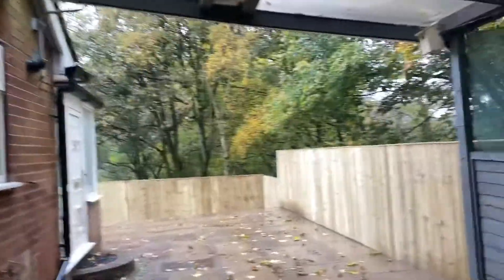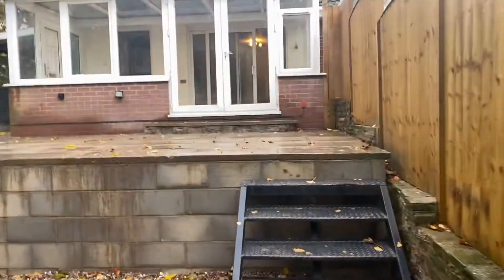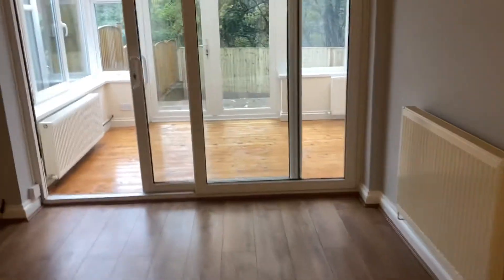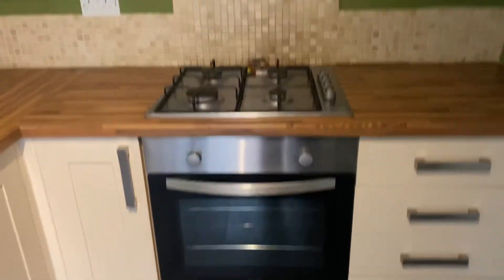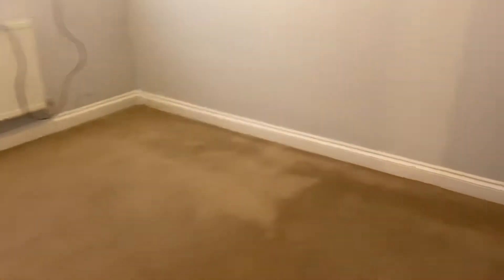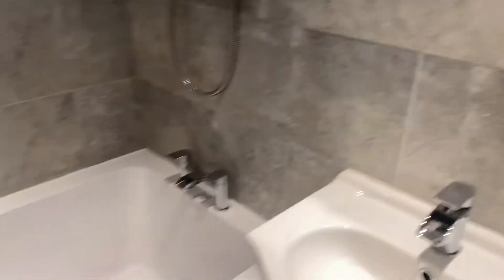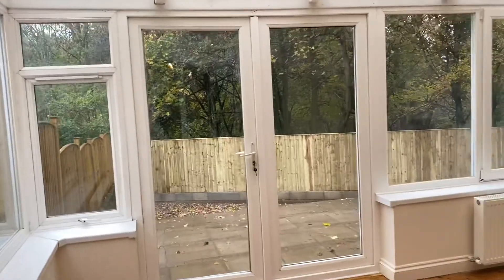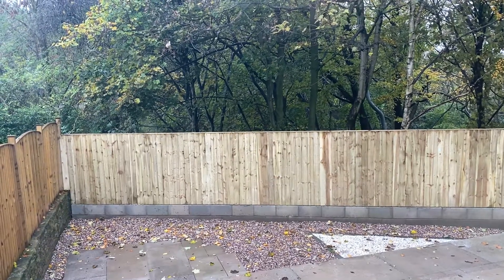Greenside close Kidsgrove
A modernised two bedroom semidetached bungalow